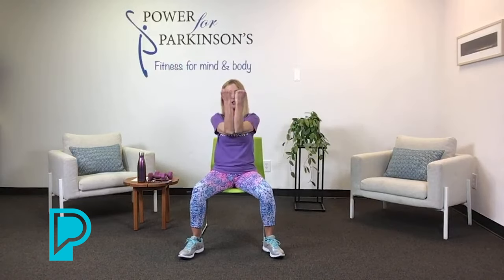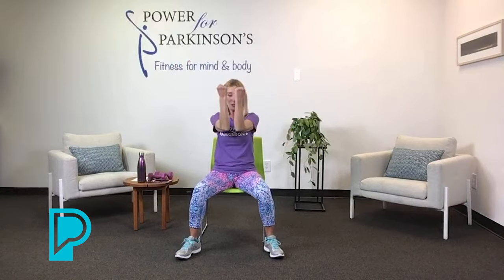Parkinson's Disease Exercises: Brain and Body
0:00 Introduction
1:34 Warm Up
8:13 Brain Teaser
10:57 Light Weight Exercises
20:27 More Exercises
41:20 Cool Down

Our free Fitness Friday video series focuses each week on one aspect of fitness designed to support people living with Parkinson’s. This series is designed to build on itself and is a great tool for people with Parkinson’s, but also for physical therapists looking for ways to properly support and engage clients living with Parkinson’s.

Join Polly Caprio of Power for Parkinson’s for a class designed to stimulate the brain/body connection and give you a full workout head (or brain) to toe. Power for Parkinson's offers multiple free exercise, dance, and singing classes in the Austin, Texas area. They also offer a free home exercise video library on YouTube you can access Their program is at the forefront of a new movement in managing Parkinson's disease, and we hope you will join them soon! You can learn more about Power for Parkinson's